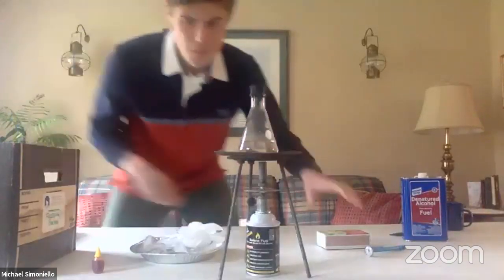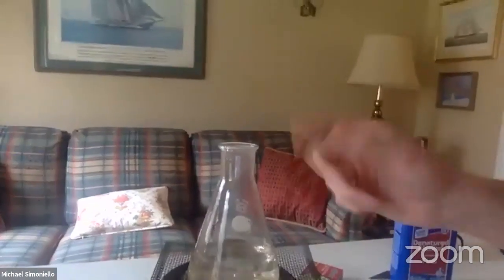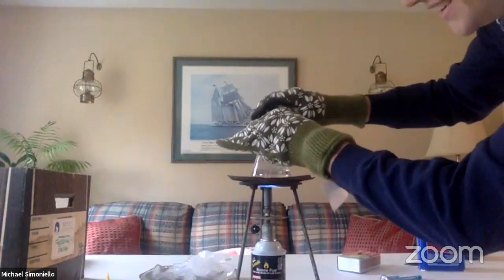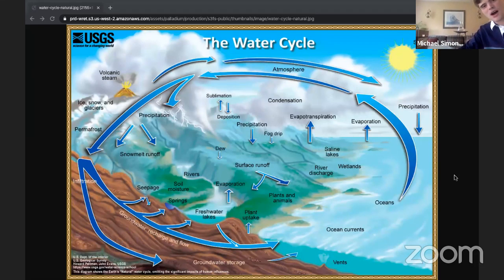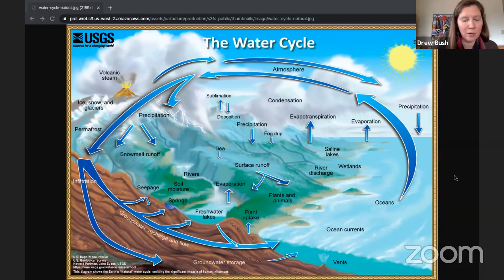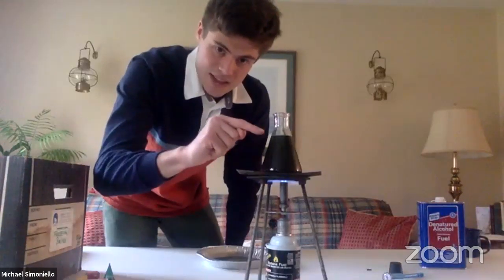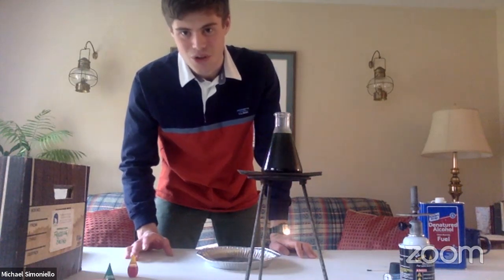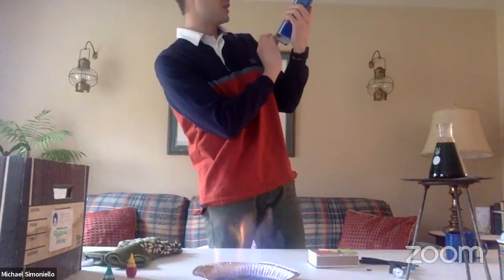"Freezing and Boiling" with Michael Simoniello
This class is best for students in 3-8 grades. What happens to a substance when it freezes and boils?  The best way to find out is to try it.  Students will conduct a series of experiments that demonstrate these basic scientific principles.

NGSS Standards: MS-PS1-4, and 5-PS1-3